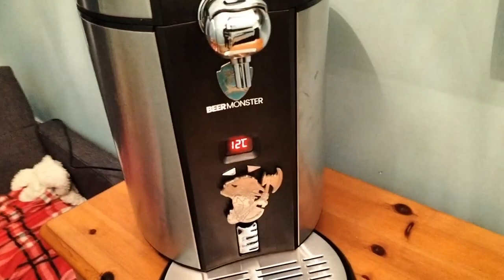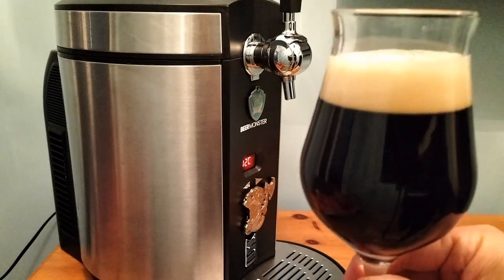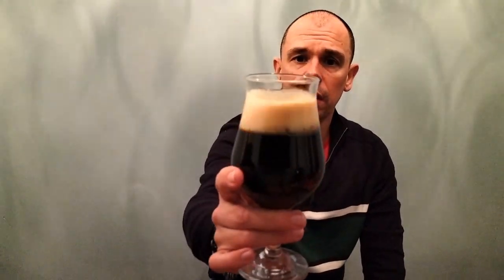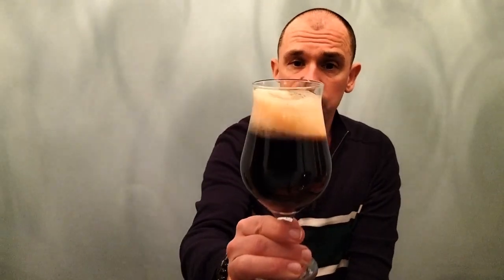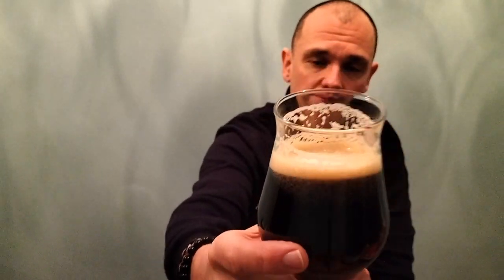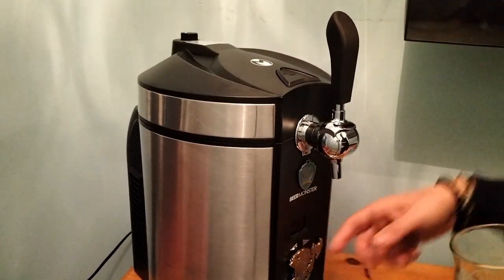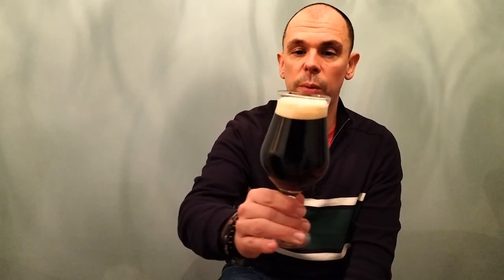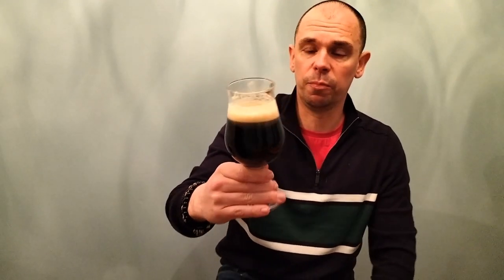Festival Beer Kit - Belgian Dubble !! Tasting time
The Begian Dubble has been sat chilling for well over a month now so it's time to get into the Beermonster and give it a try .
I've watched a few of my videos back and I noticed that the BG music was quite loud.. apologies for this and I've altered it for this video so hope it's better.
Hope you enjoy, catch you all soon